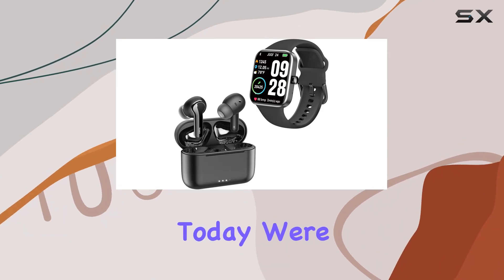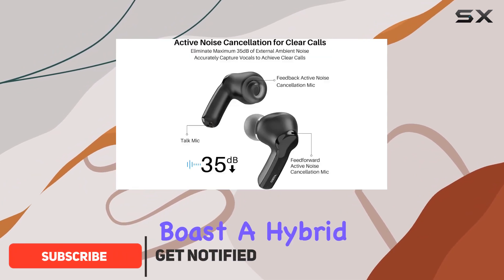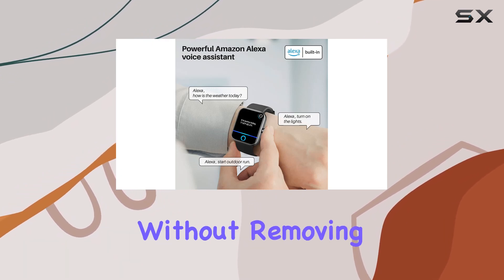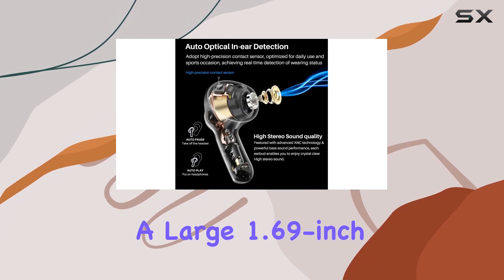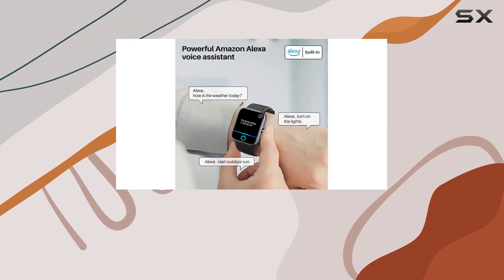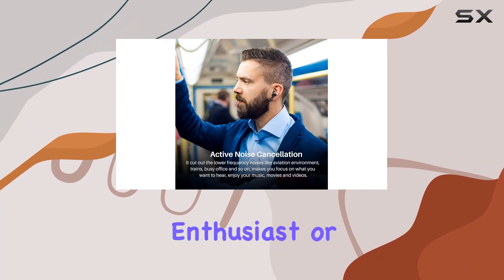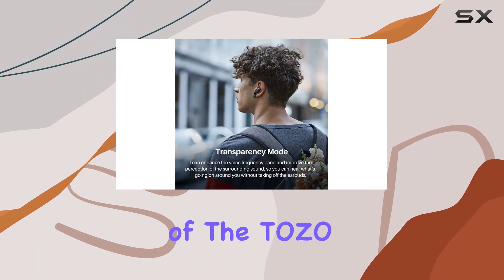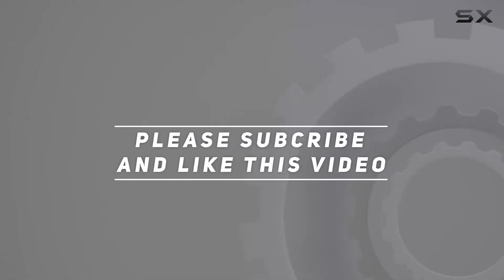Immersive Tech Combo: TOZO NC2 Earbuds & S2 Smart Watch Review!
0:00 Intro
0:06 Review

Things that we mentioned in this video:
TOZO NC2 Hybrid Active : B0BPBDKSKR